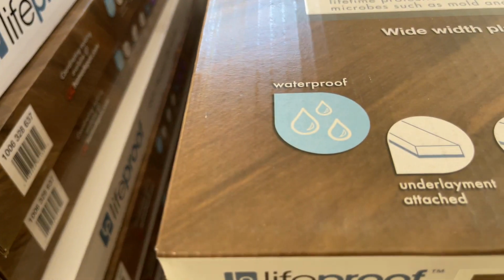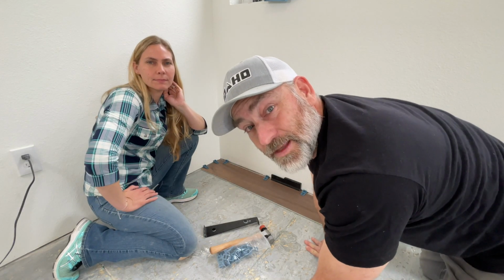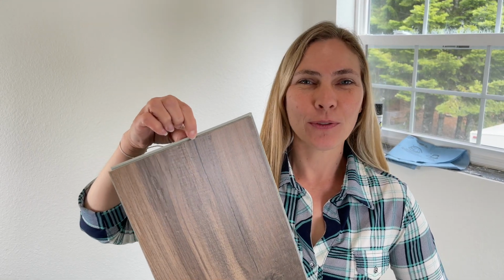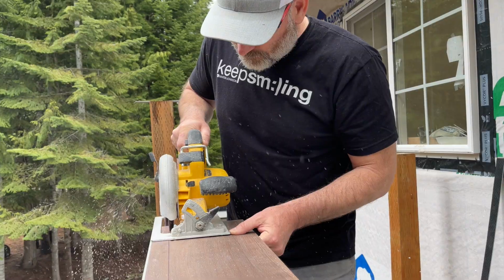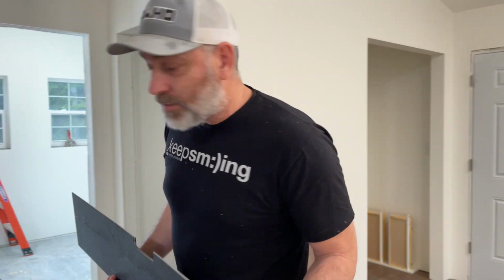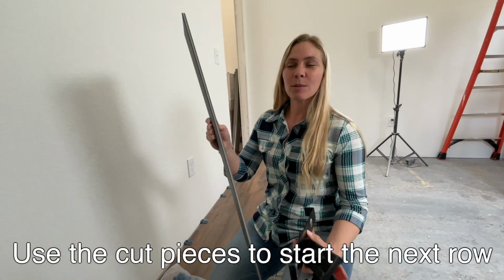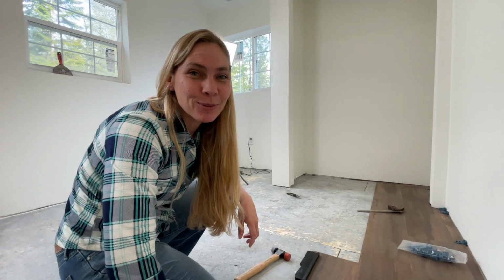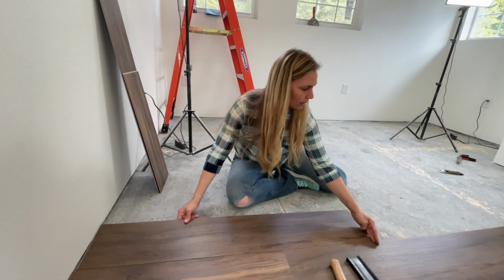10 DIY Laminate Flooring Tips for BEAUTIFUL RESULTS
In today's video, we are sharing with you 10 DIY laminate flooring tips we learned while installing our flooring that will get you beautiful results. We share 10 tips we learned while installing this flooring that can help you get beautiful results your very first time.

📫 Join our email list to get exclusive updates, tips, and resources from us!

🌱 Thrive Life Freeze-Dried Food